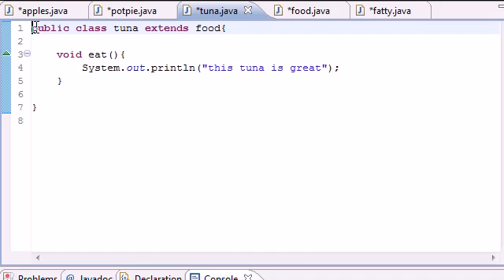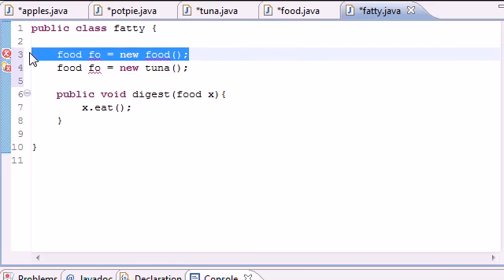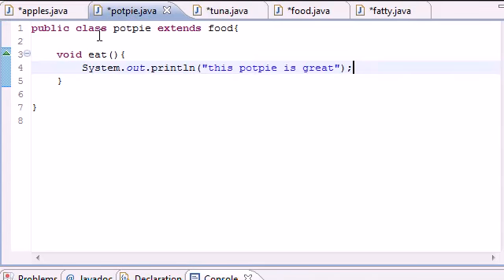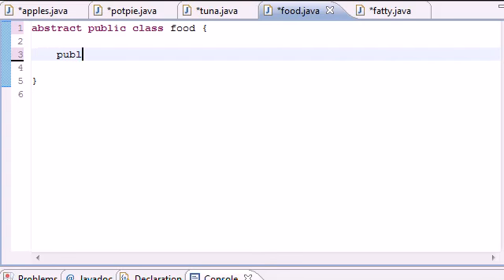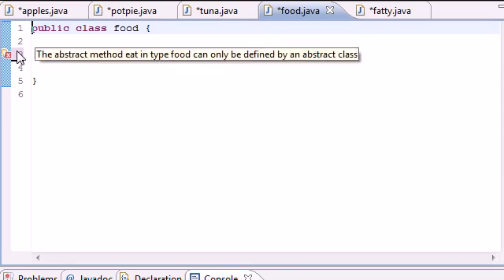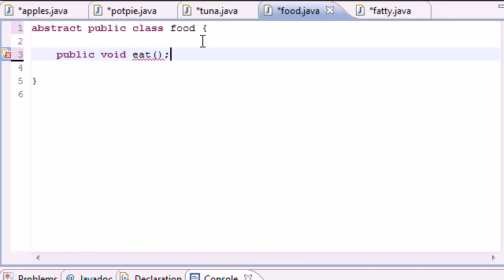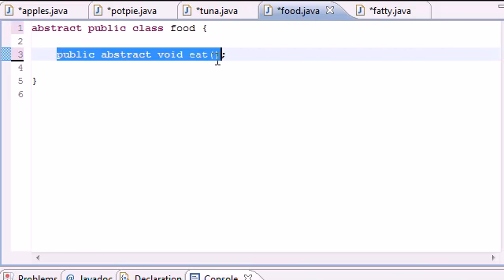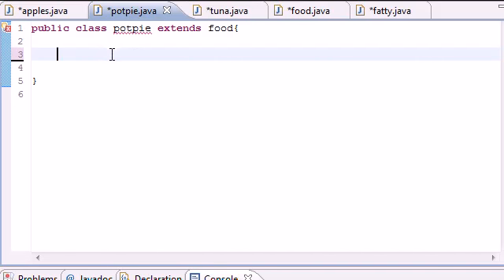Java Programming Tutorial 58 Abstract and Concrete Classes YouTube